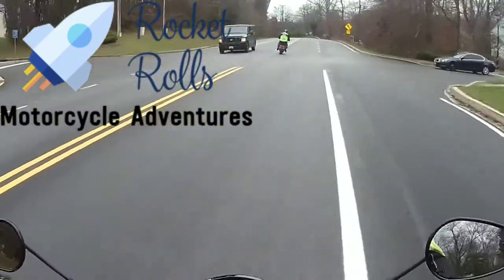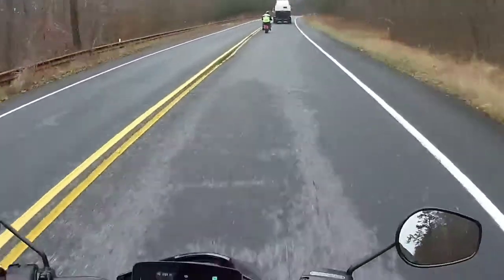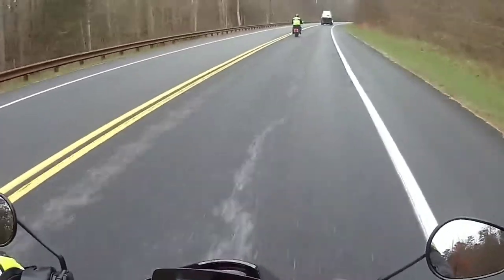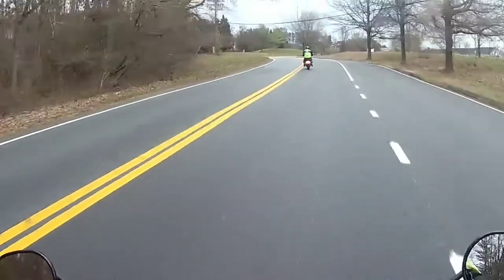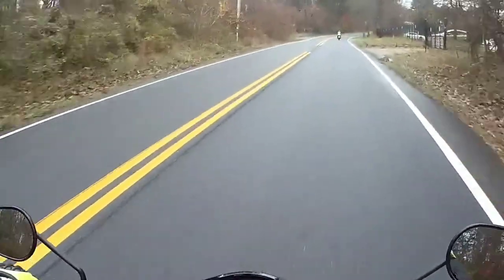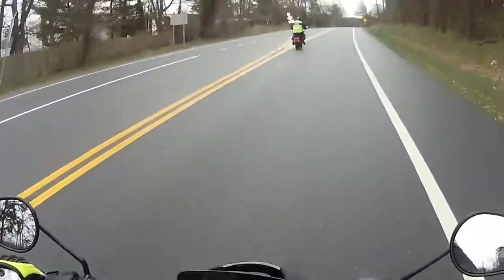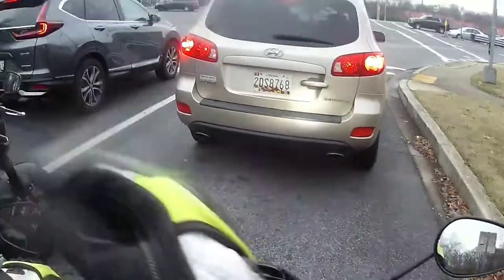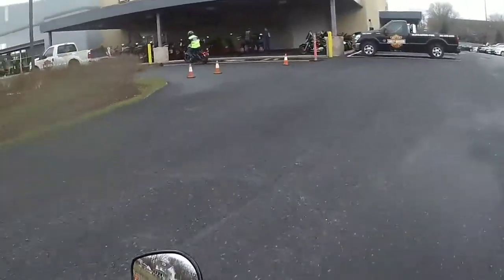Rocket Rides an electric H-D Livewire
Rocket takes another Harley Davidson for a spin. This time it's a 2020 Harley Davidson Livewire.

The Fully Electric Classic.

Look the video is sub-par for the first 2:45, and the test ride doesn't start till 2:45.
They will tell you this is a 30-34k bike but it really isn't that much once you negotiate.  It's still expensive, but it's full TORQUE and it rides brilliantly. Charging up in a real world will probably be overnight at home, or 10-20 mins at a DC charger (Level 3). 20 mins moves u from 20% to 70-80%.  I'm in Rain mode in this video so it is much smoother than in sport mode.  But it still rips.